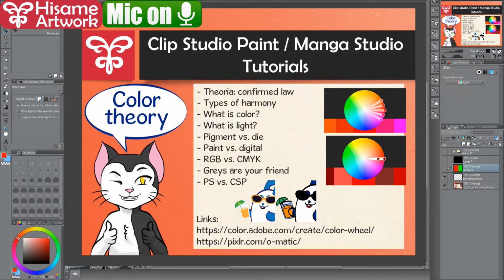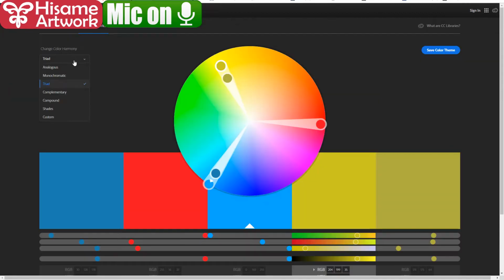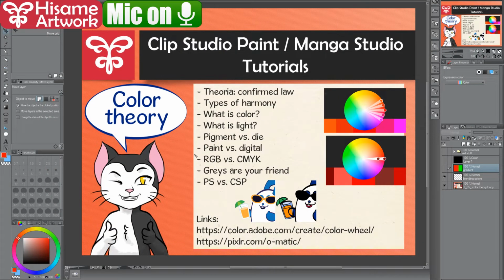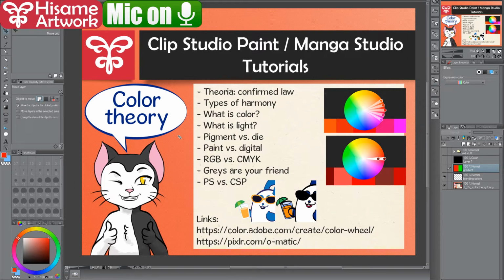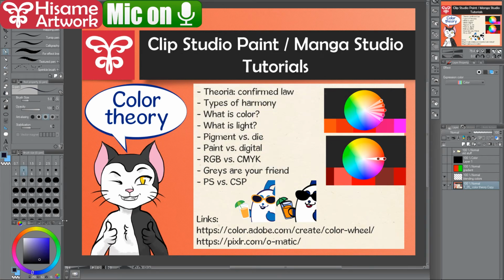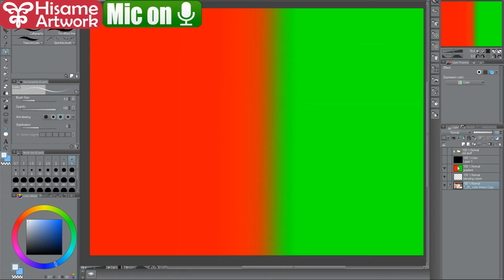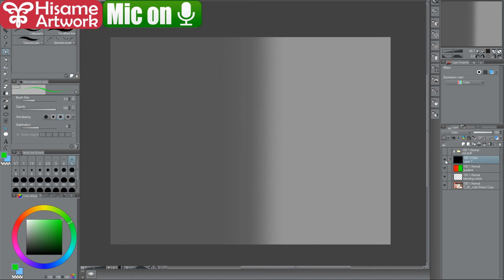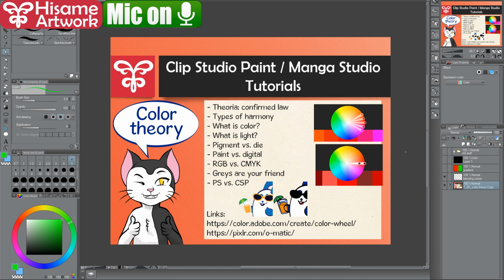E05 color theory - Clip Studio Paint / Manga Studio tutorials - how to video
This series was a request. Hope you find it useful! Leave your questions and suggestions in the comments bellow. (^w^)b
I stream every week so I invite you to come see and chat about self-publishing, art and hobbies. (^_^)